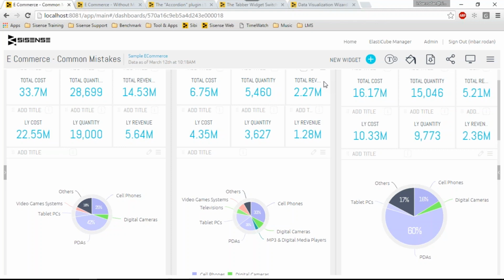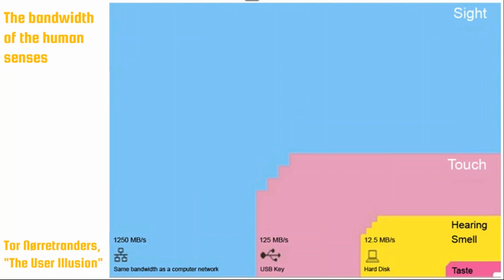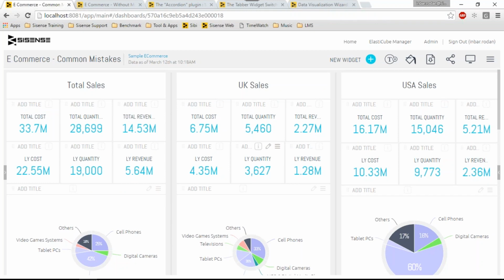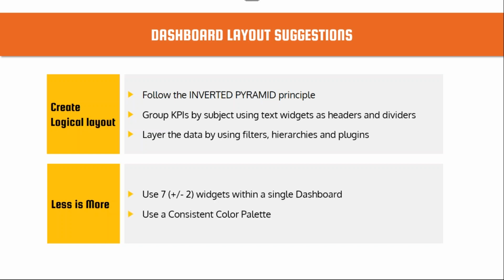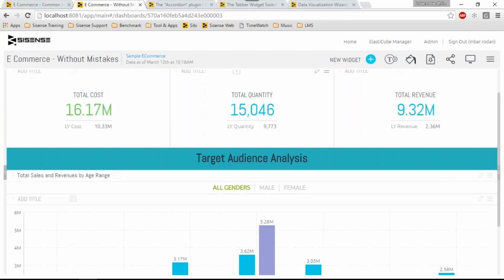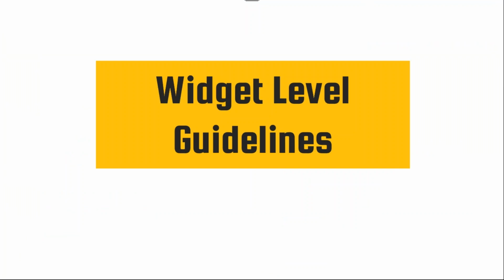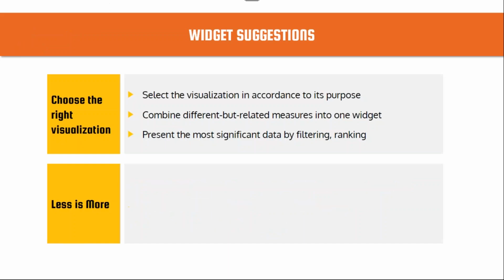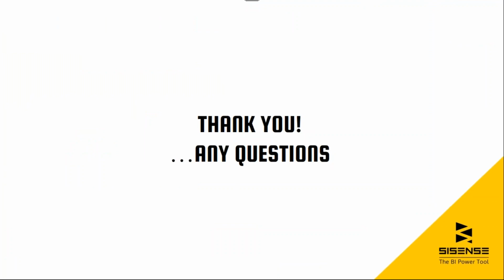Telling a Story Through Data Dashboard Design Guidelines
Want to create more effective business intelligence dashboards? Follow these dashboard design guidelines to tell better stories with data.